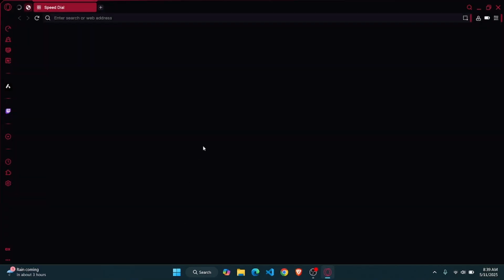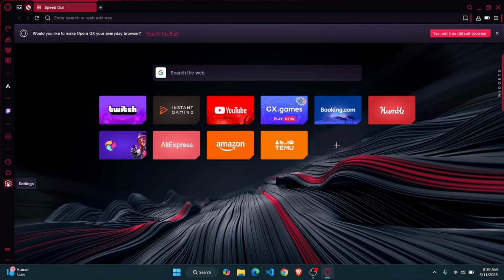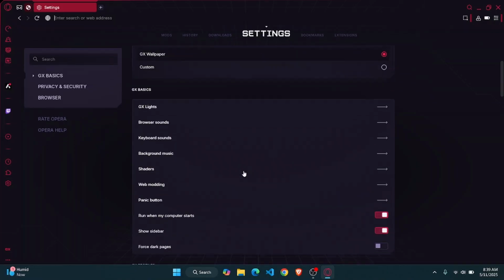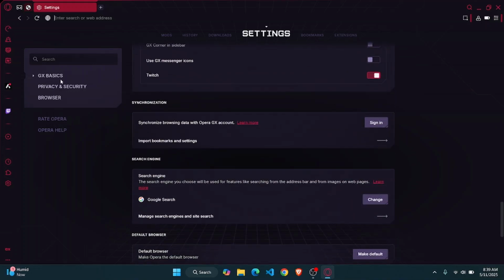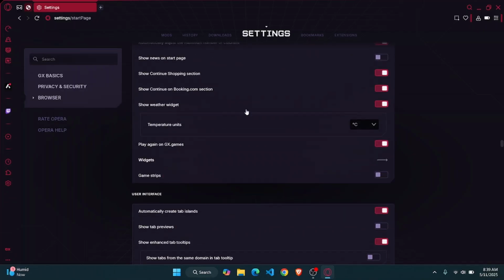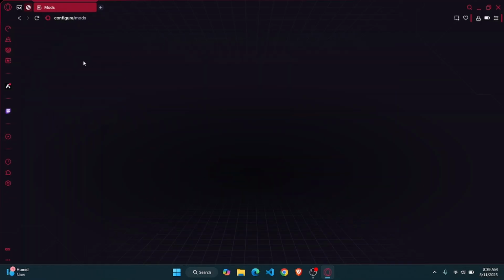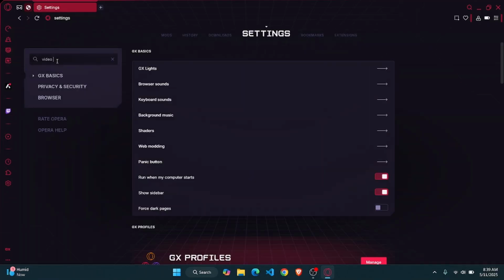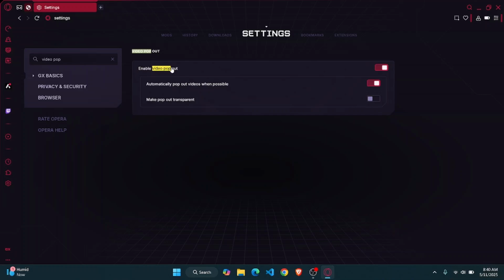How to Enable or Disable Video Pop Out in Opera GX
Learn how to enable or disable the Video Pop Out feature in Opera GX with this quick and easy tutorial. Whether you're looking to multitask with floating videos or prefer a distraction-free browsing experience, this guide will walk you through the steps on desktop and Android!

In this video, you'll discover how to enable or disable the Video Pop Out in Opera GX. We'll also explore how to manage this feature effectively on both desktop and Android devices.

Timestamps:
0:00 Introduction
0:15 Step 1: Accessing Opera GX Settings
0:40 Step 2: Enabling or Disabling Video Pop Out
1:05 Step 3: Customizing Your Opera GX Experience